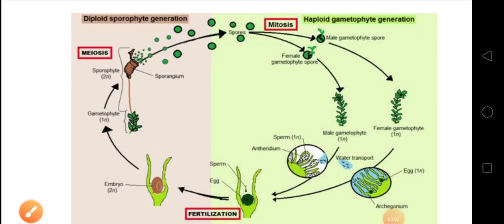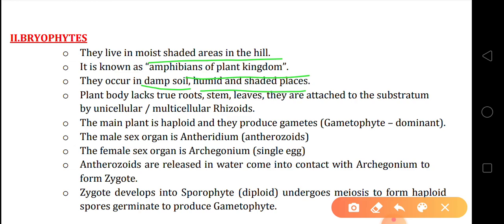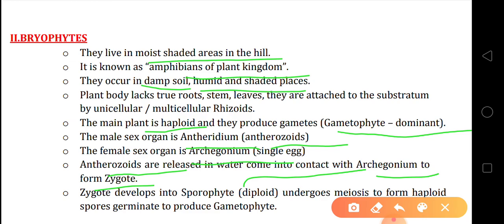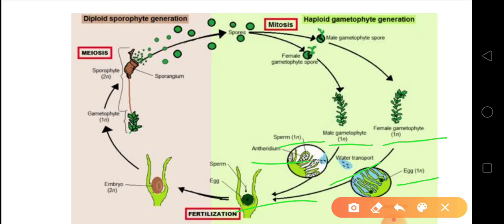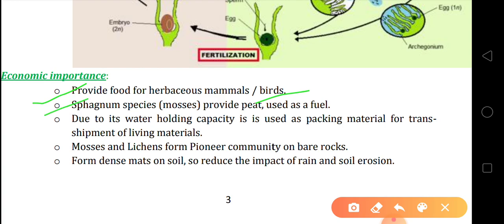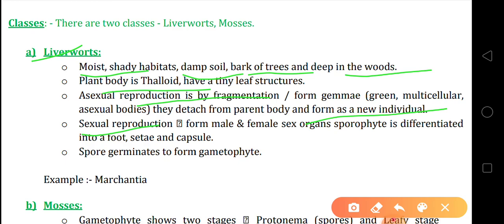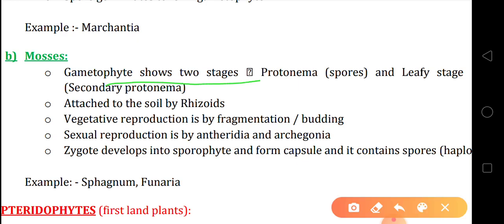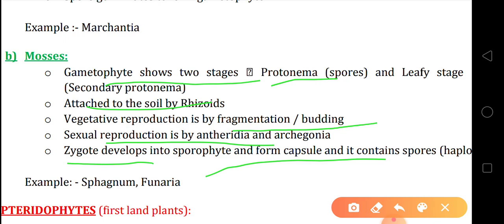Cl11_Biology_Ch3_Plant Kingdom_Part2_090920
Cl11_Science_Ch3_Plant Kingdom_Part2_090920